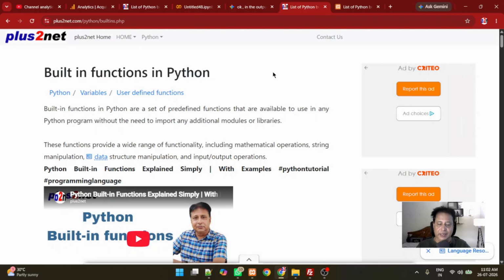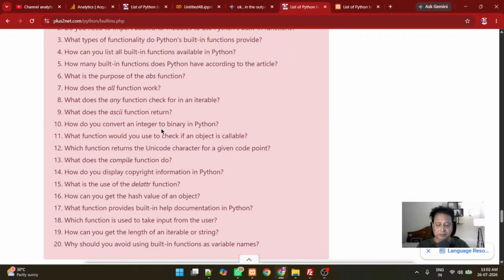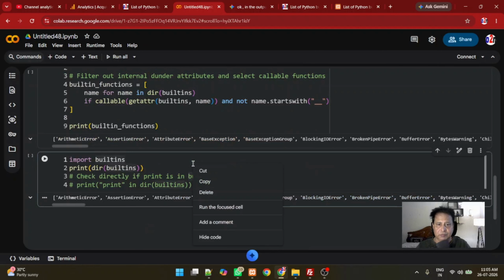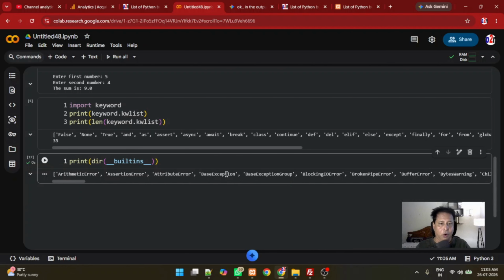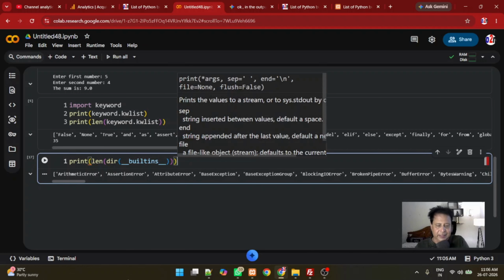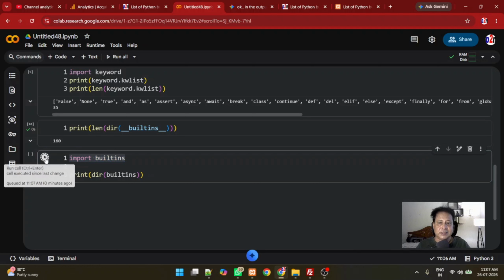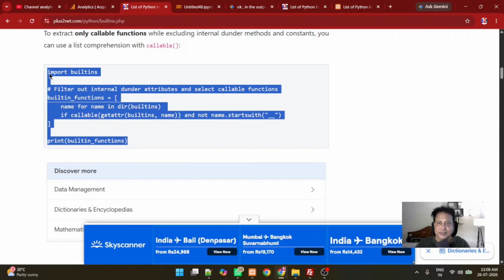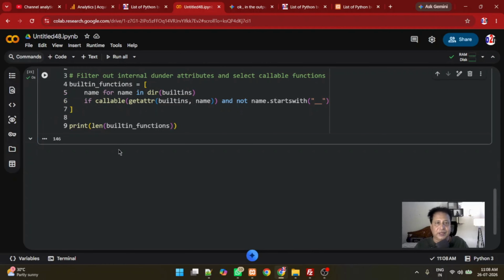Python Built-in Functions Explained | dir(), callable(), len() | Part 8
In this Python tutorial, we learn about Python built-in functions and how to list them using code.

Python provides many built-in functions such as print(), len(), input(), type(), sum(), max(), min() and many more. These functions are already available in Python, so we can use them directly without creating them ourselves.

In this video, we use dir(__builtins__) to list built-in names. Then we use callable() to check which items are actual callable functions. Finally, we use len() to count the total number of functions.

In this video, you will learn:

What Python built-in functions are
How to list built-in functions using dir()
What __builtins__ means
How to check callable functions using callable()
How to filter only functions from the built-in list
How to count functions using len()
Difference between built-in names and callable functions

This is Part 8 in the Python learning series.